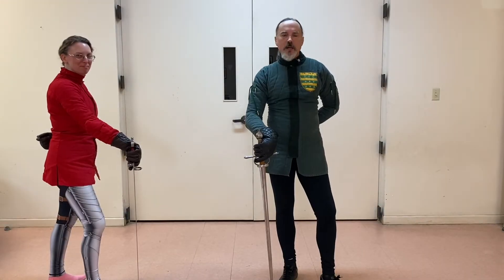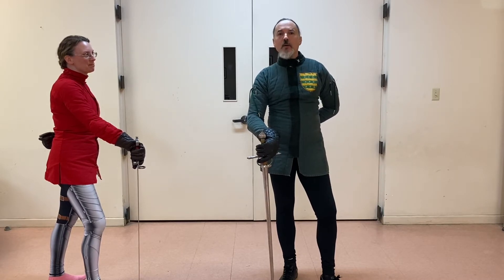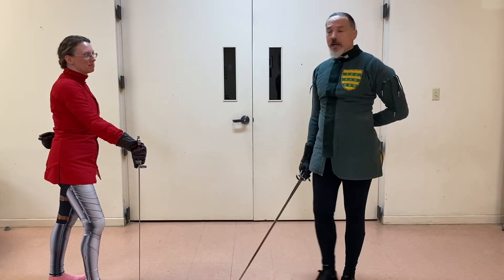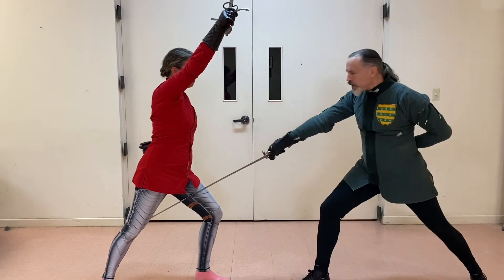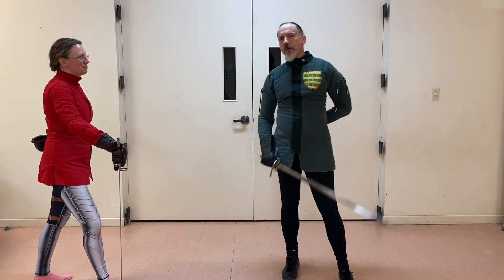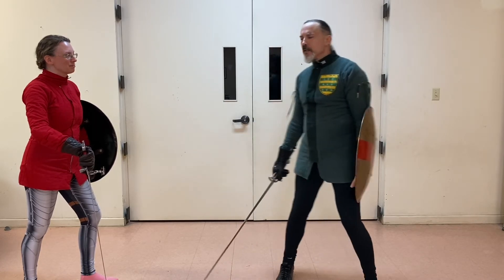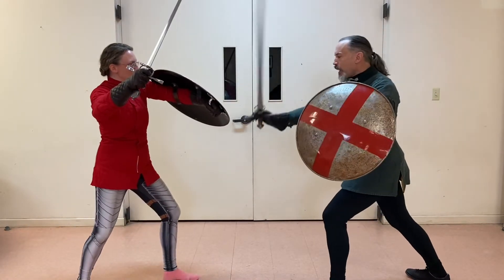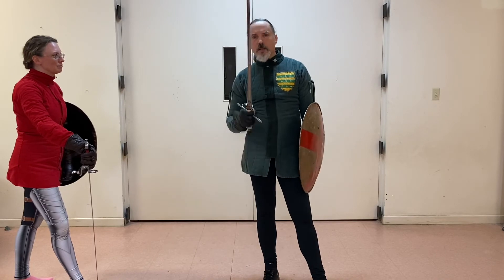Writing Fighting 143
7 ways to die episode 5 cuts to the inner thigh